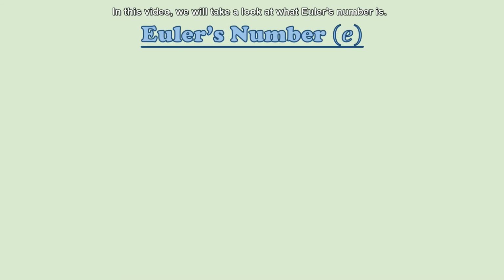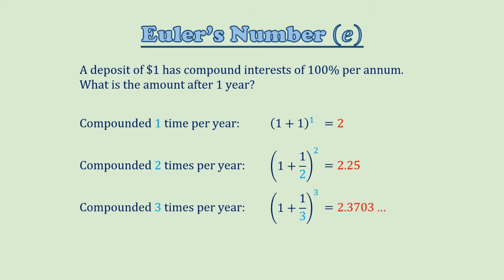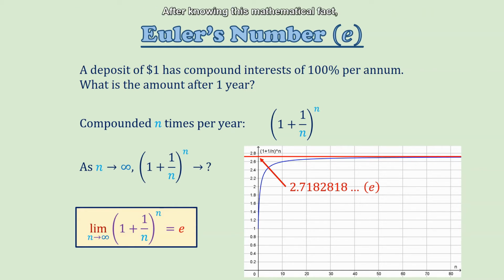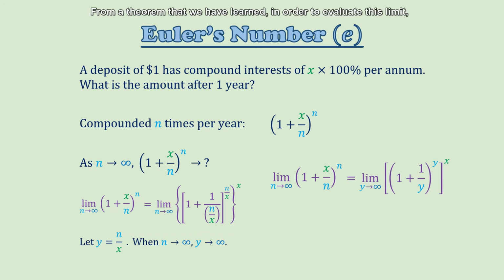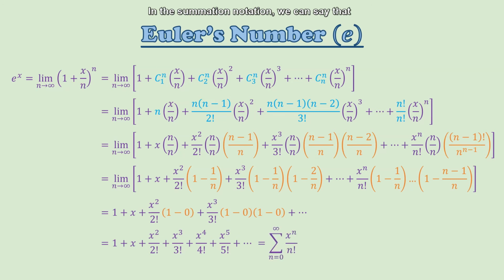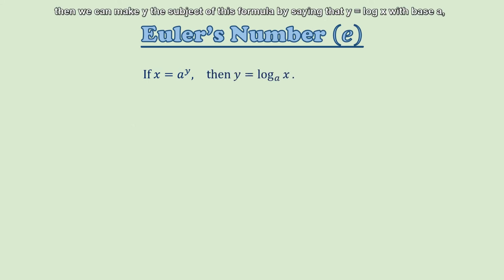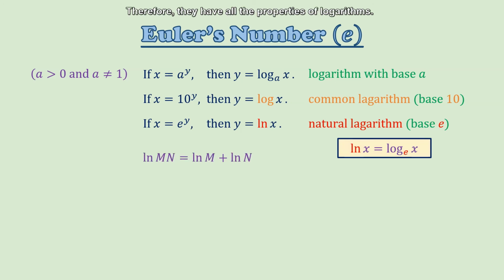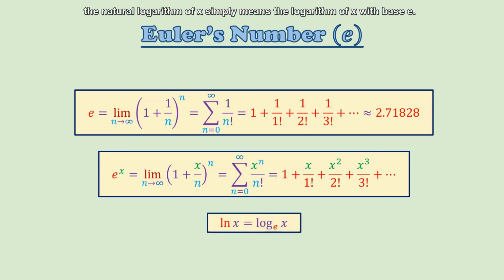Self-learning Video - Euler's Number e [Subtitled] (M1/M2)